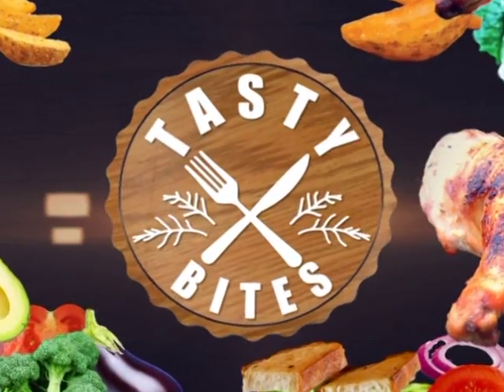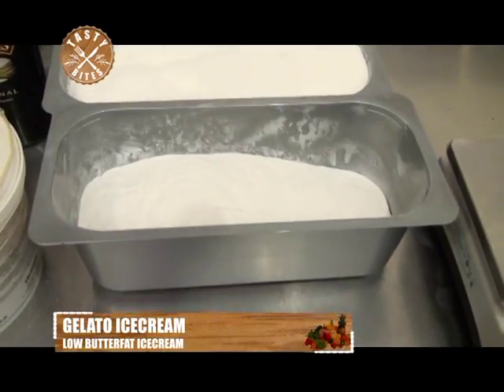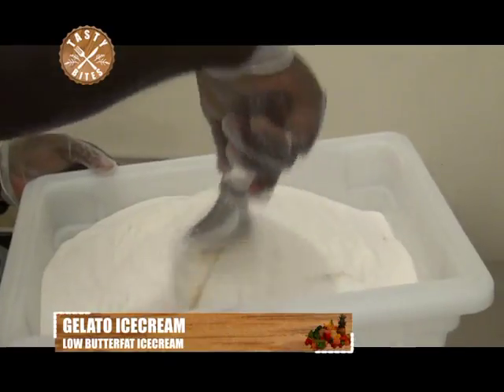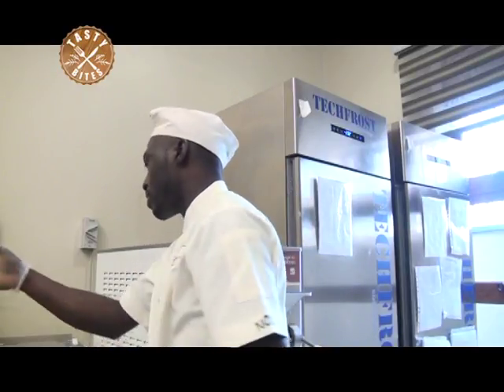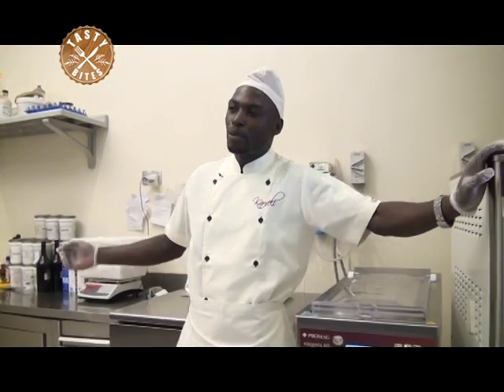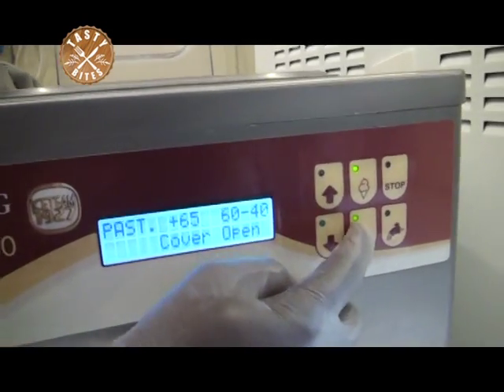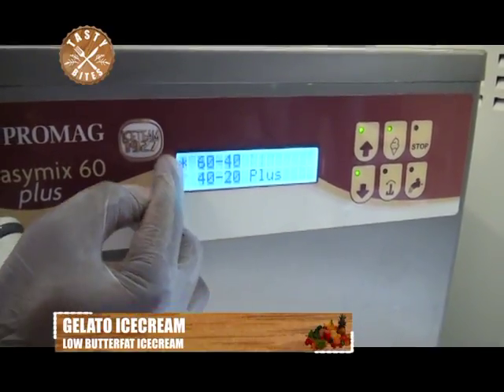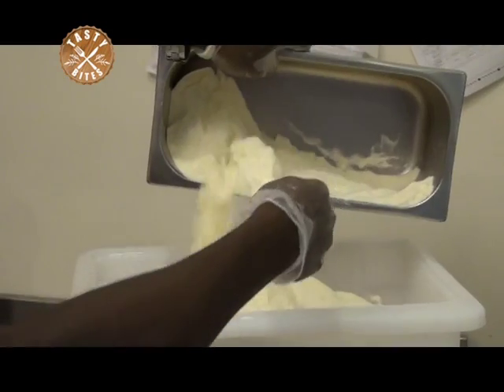Tasty Bites: Gelato Ice Cream [1/2]